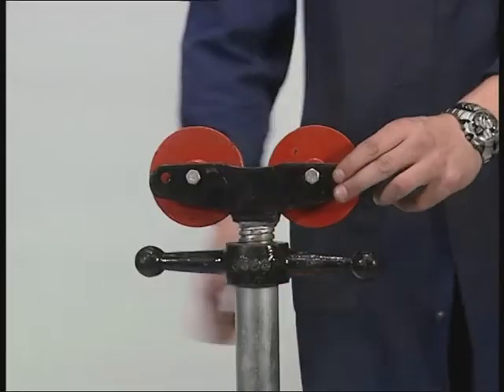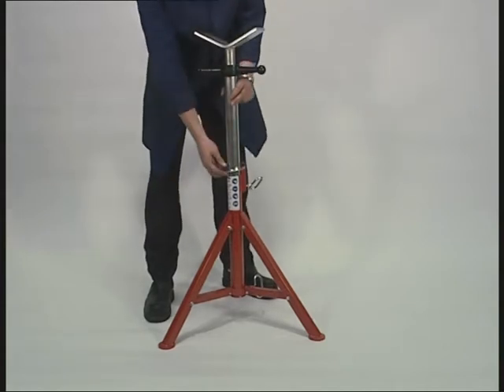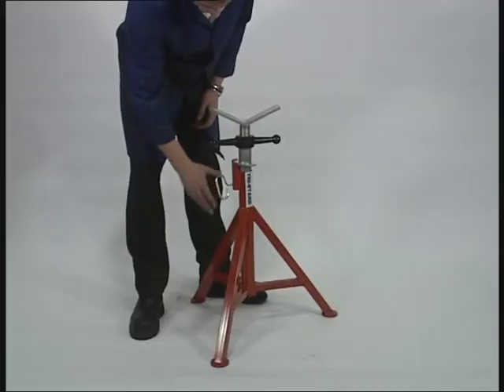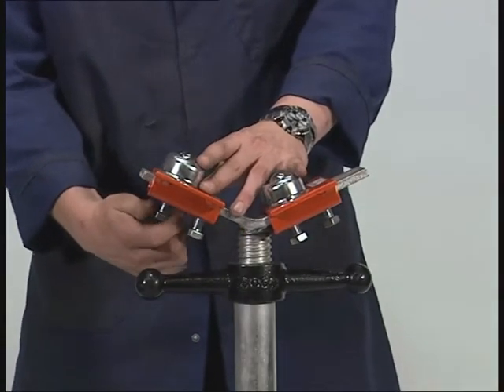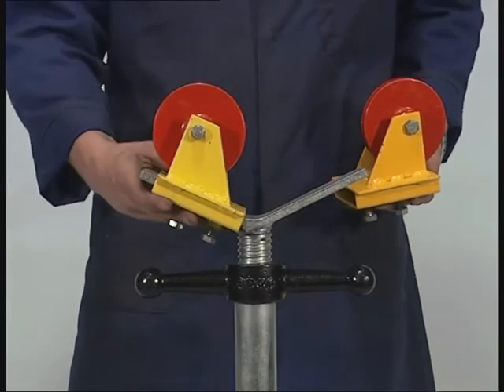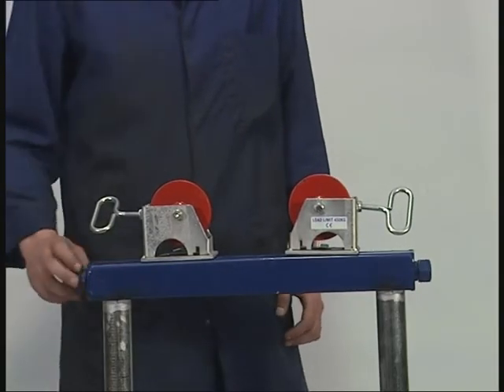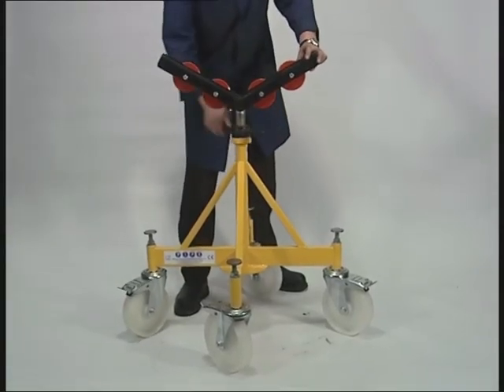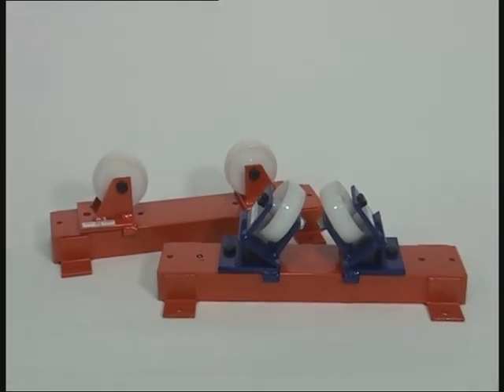Pipe Jack Stands.mpg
FIXED TRI-STANDS
Constructed from box section for strength and designed with safety features to prevent sudden collapse of the pipe. Adjustable in height from 27"- 48" with a threaded head for fine adjustment, our pipe stands are available with a choice of slip-on, or interchangeable head styles for rotation or transferal movement of pipe and plate. Our range of pipe stands are the cost effective solution to any pipe handling problem
FOLDING TRI-STANDS
Designed with folding legs for easy storage and transportation and constructed from box section for strength. adjustable in height from 27" - 48" with a threaded head for fine adjustment. Our pipe stands are available with a choice of slip-on or interchangeable head styles for rotation or transferal movement of pipe and plate. Safety features prevent sudden collapse of the pipe.
DUO PIPE STANDS
The Duo Pipe Stands are height adjustable and use the quick change style heads, which can be locked to hold the pipe in position. The heads are self centering and fully adjustable to support pipe from 1" to 48". Head styles are available for rotational or transferral movement of both carbon and stainless steel pipe
QUATTRO HEAVY DUTY PIPE STANDS
The Quattro Pipe Stands are the solution to heavy duty pipe handling. They can be supplied with lockable castor wheels so pipe can be moved around a workshop or site, without using a crane or forklift. Head styles are available for rotational or transferral movement of carbon and stainless steel pipe